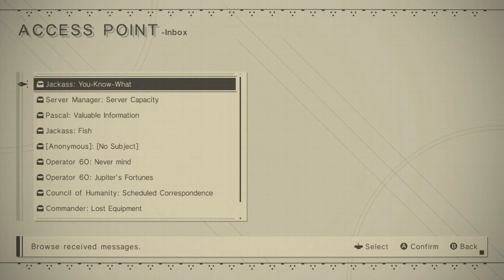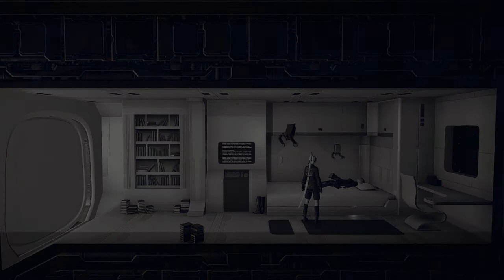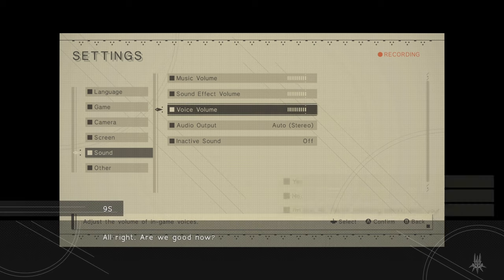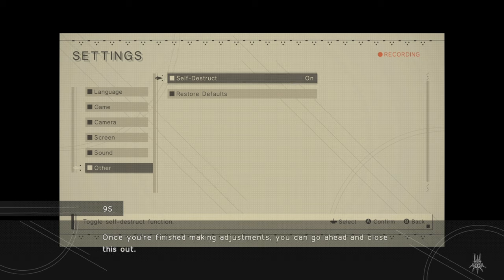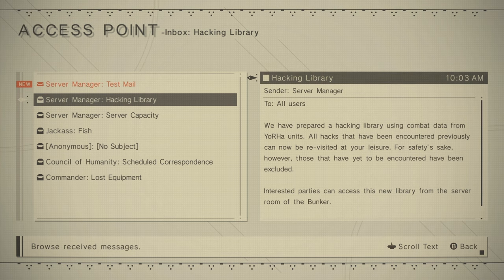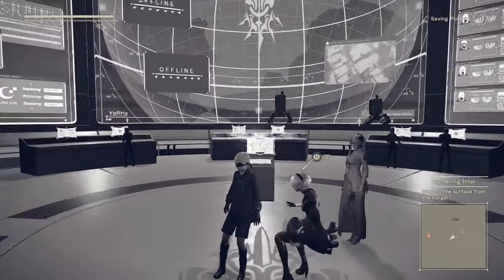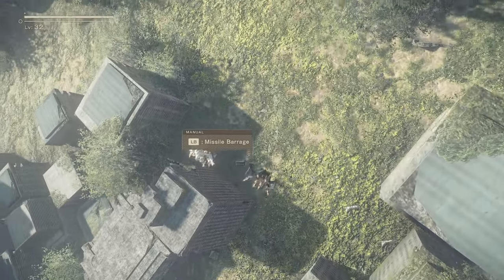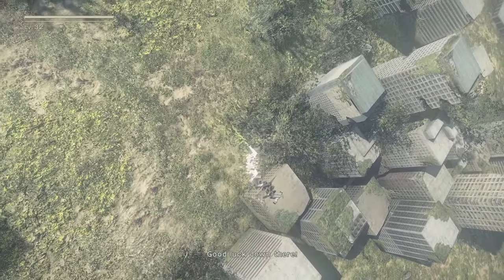NieR: Automata - 2.1.0 - boy meets his boss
I ended up playing for way too long so we're splitting it in two episodes. not a whole lot ends up happening in this half, a lot of discoveries and rediscoveries